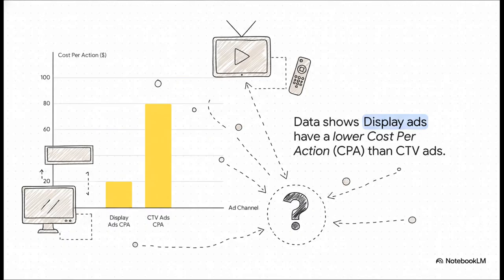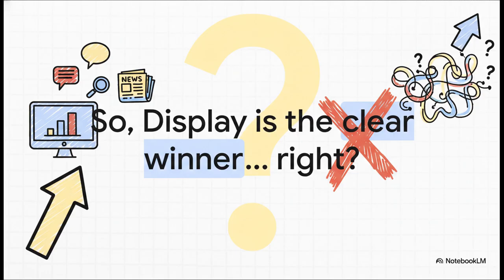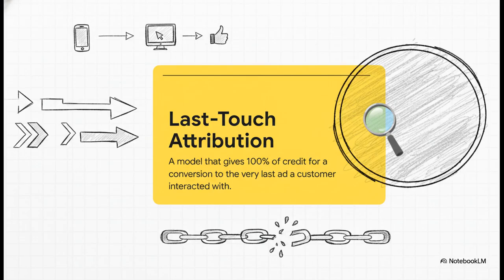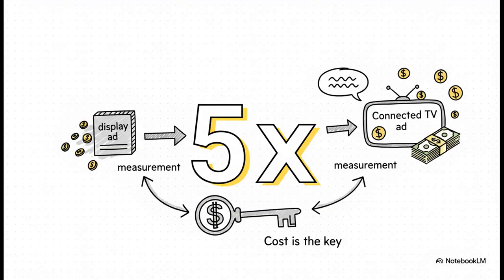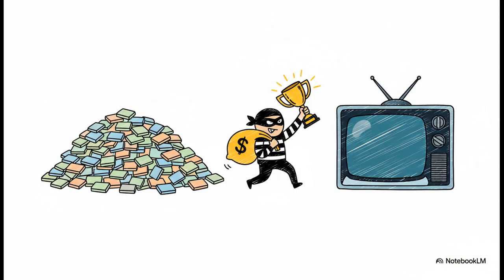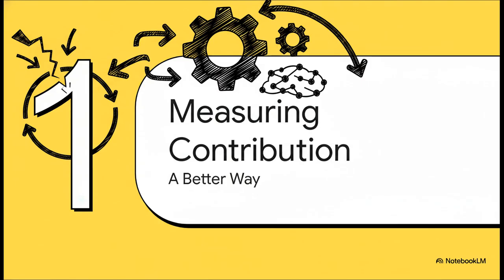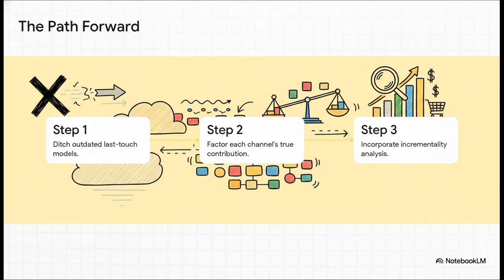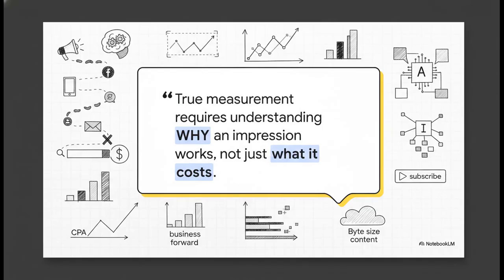The Last Touch Fallacy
Across the Viant DSP, when using last-touch attribution over the last 12 months and analyzing billions of impressions, nearly every advertiser would show a lower cost per action on Display compared to CTV or Audio.

Does that mean Display actually outperforms CTV?

Not even close!

Here’s the problem: most marketers compare CPAs by channel and end up optimizing toward Search/Social/Display, chasing the lowest CPA, but that’s often the wrong decision.

Why?

Historically, AdTech has valued impressions uniformly, no matter the channel, duration, or whether they were truly in-view. Combine that with Display being about five times cheaper than premium CTV, and the outcome is predictable: cheaper ads capture more attribution credit, while higher-quality placements are undervalued.

True measurement requires understanding why an impression works, not just what it costs. Highly recommend shifting away from outdated last-touch, and toward an attribution model that factors each channels true contribution, throw in a dash in incrementality and be on your way...